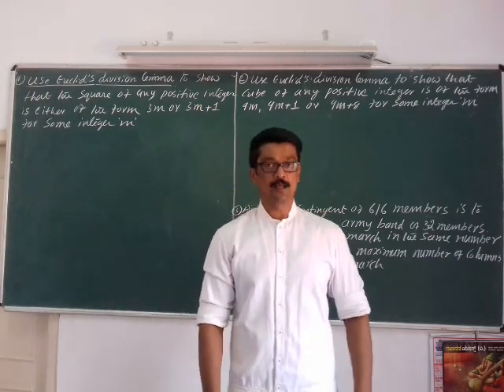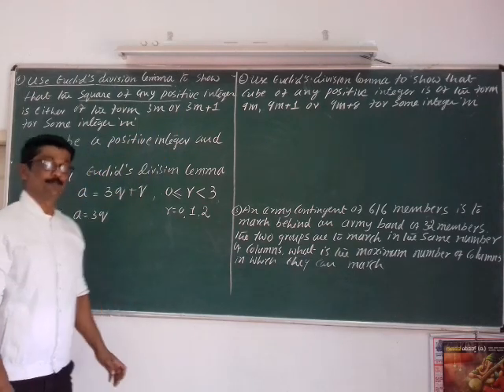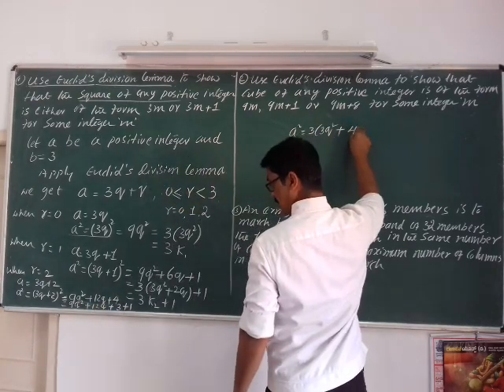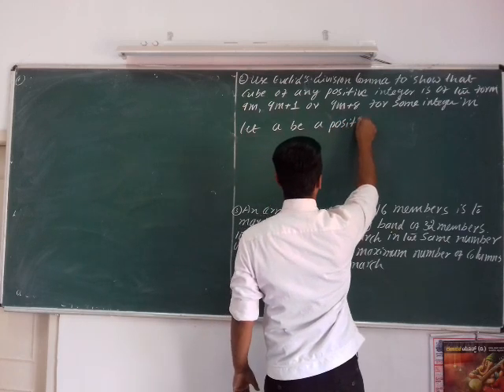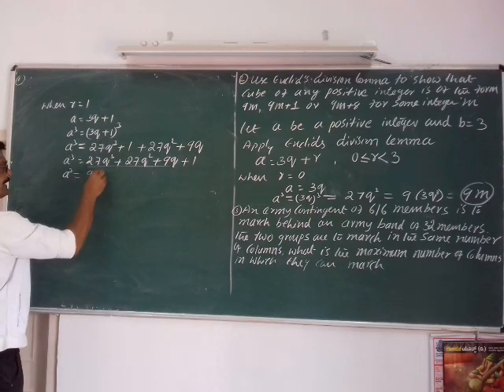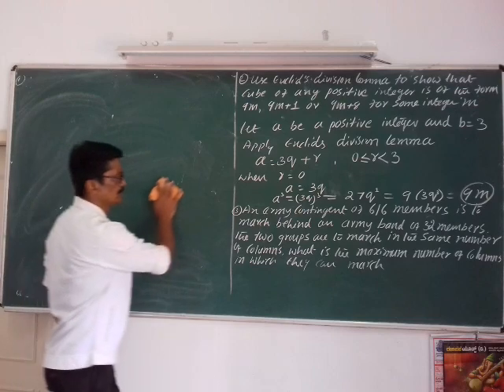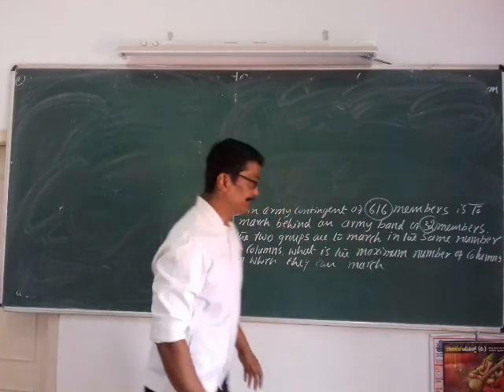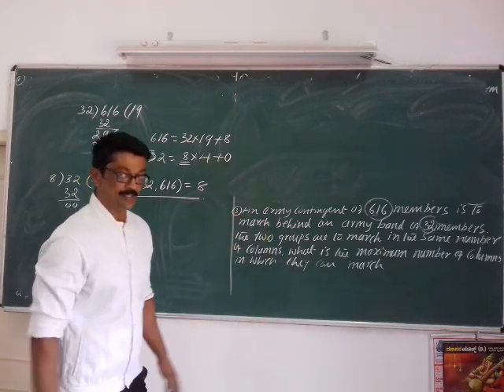Real numbers (III)